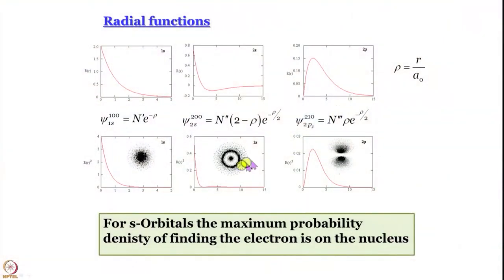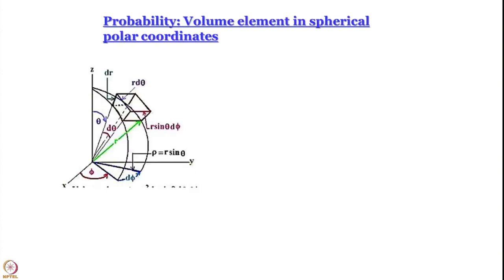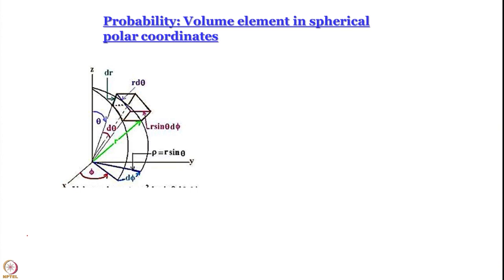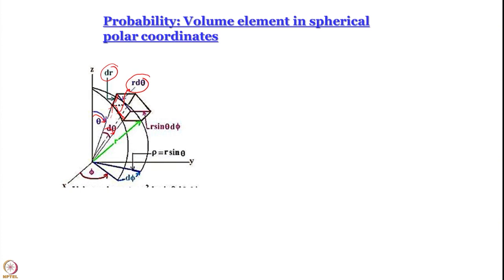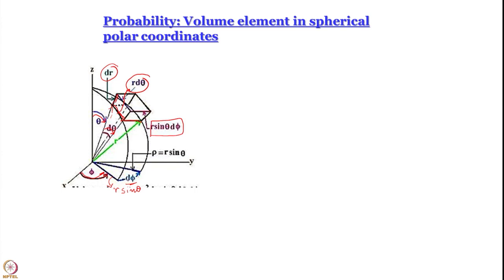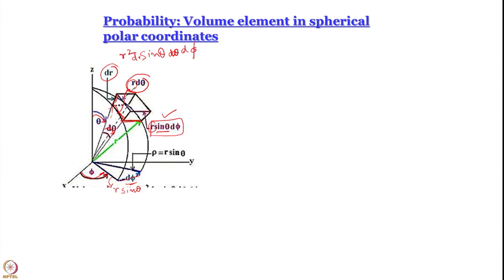Radial Probability distribution functions